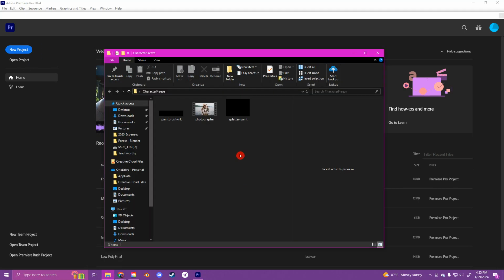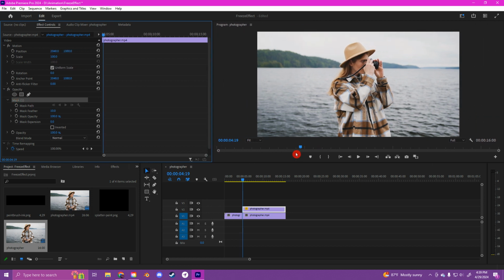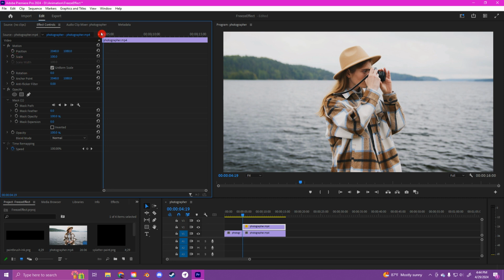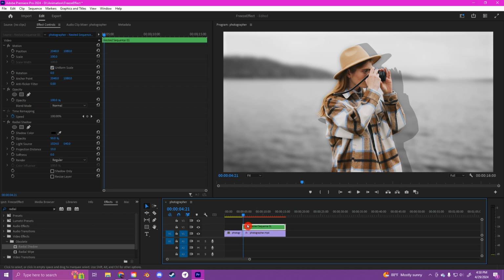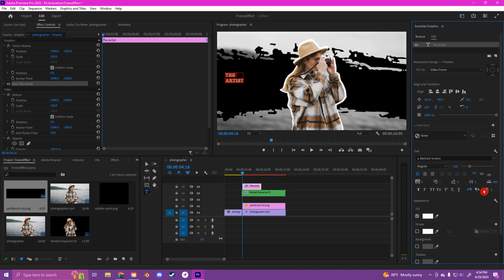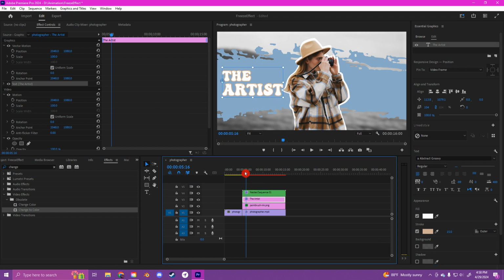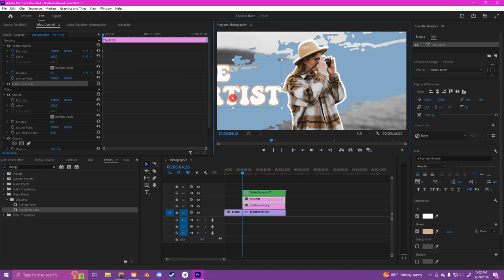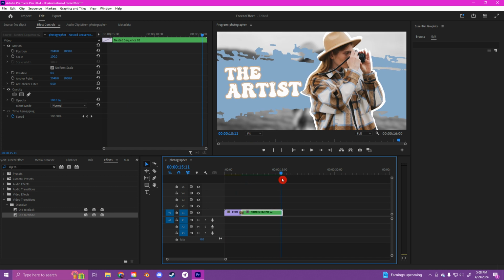Character Freeze Effect